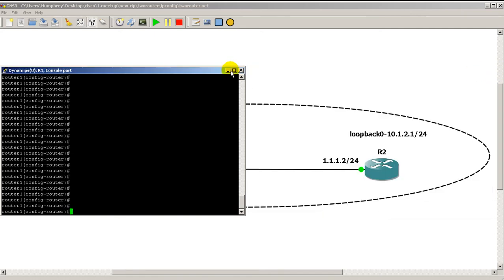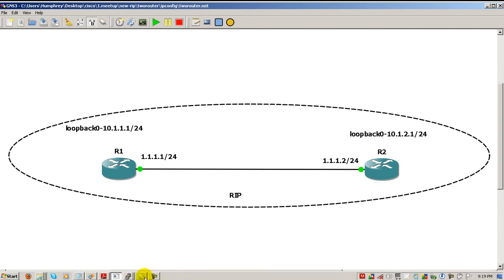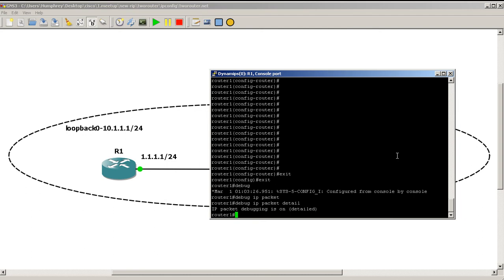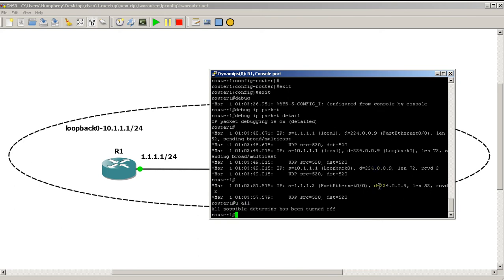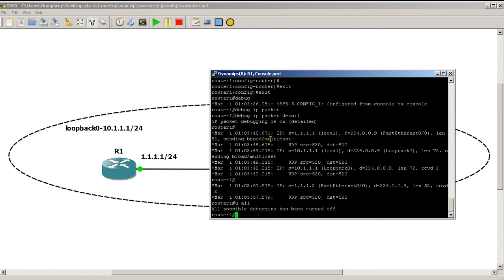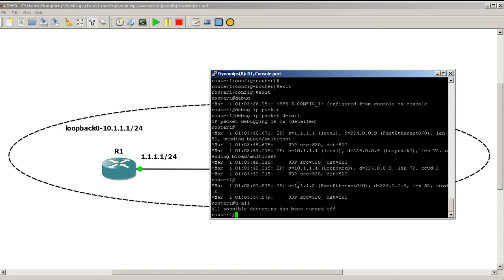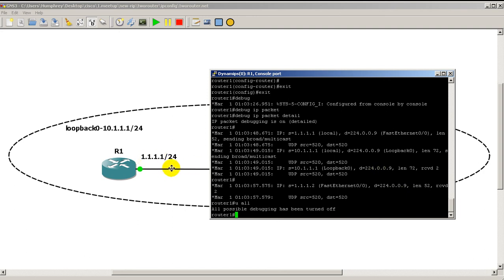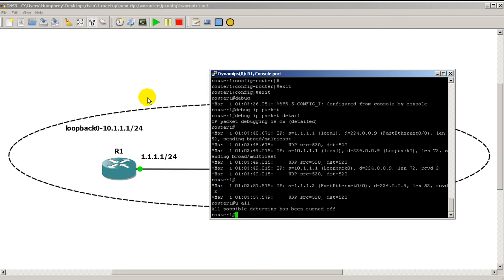RouterGods - RIP and debug ip packet detail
Here is what "debug ip packet detail" will show when you are running RIP dynamic routing protocol.